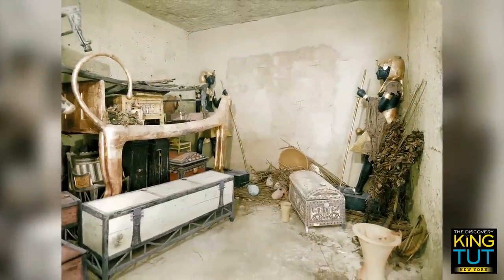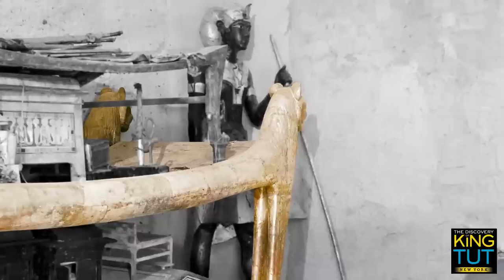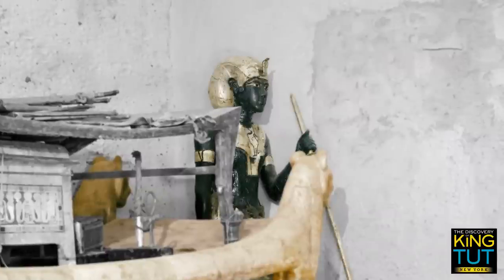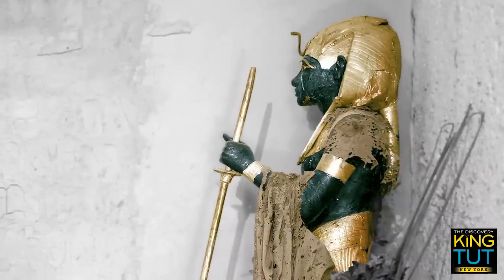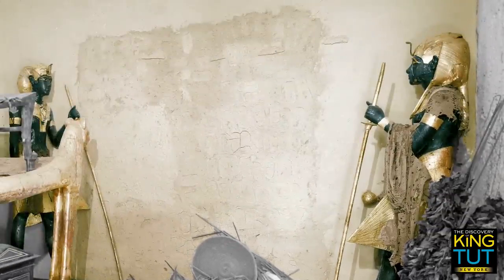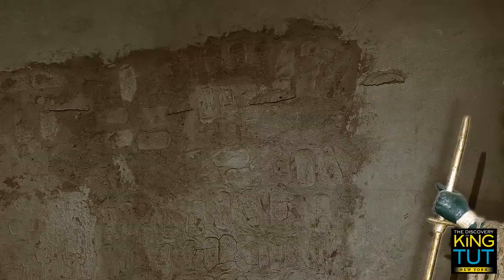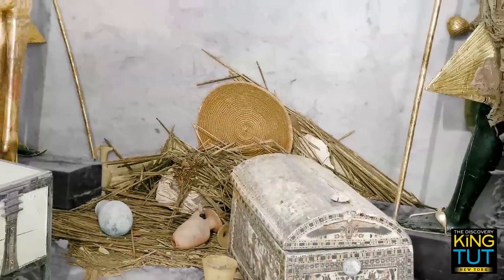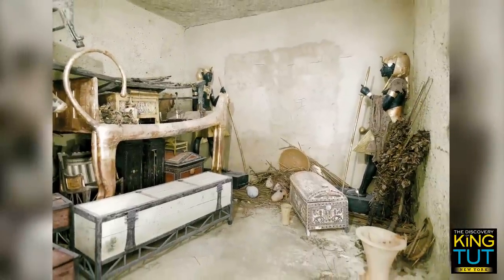The Antechamber | The wall of the burial chamber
The two royal guard figures still stand by the wall in front of the lion bed which closes off the burial chamber. The beautifully painted box no. 21, whose contents included sandals and clothes, sits in front of the right-hand statue of the King. Well-known scenes of Tutankhamun in a chariot during a hunt are depicted on it.

Photographer: Harry Burton
Date: December 1922 or January 1923